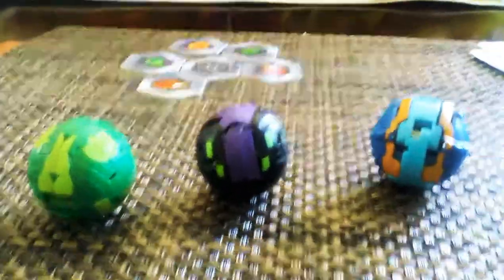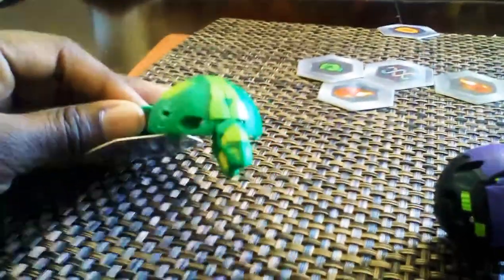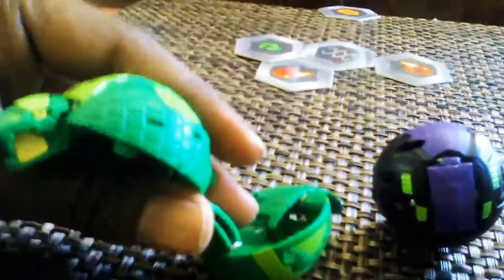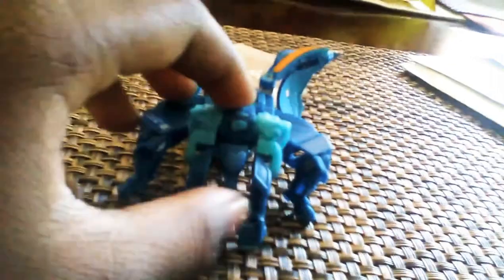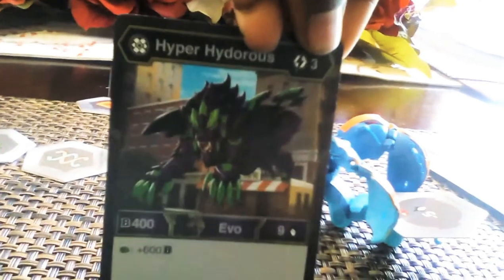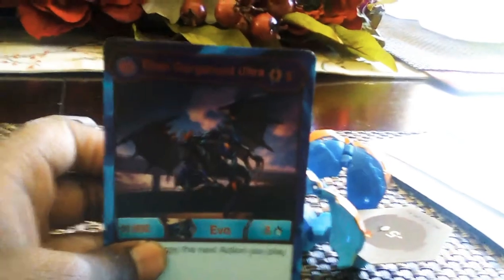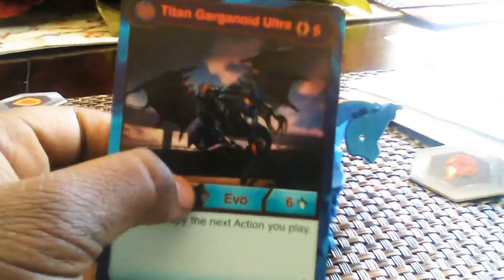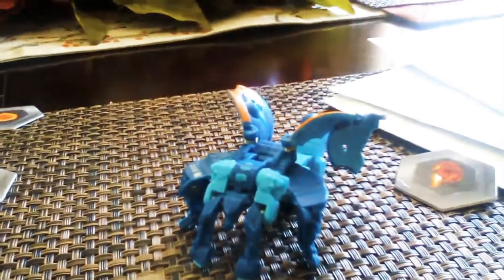Bakugan review fangzor ventus. Garganoid aquos. Hydorous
Me reviewing bakugan starter pack